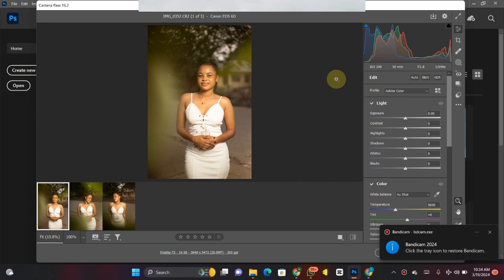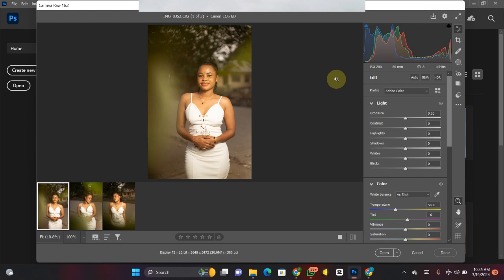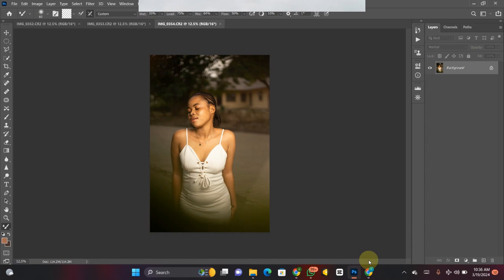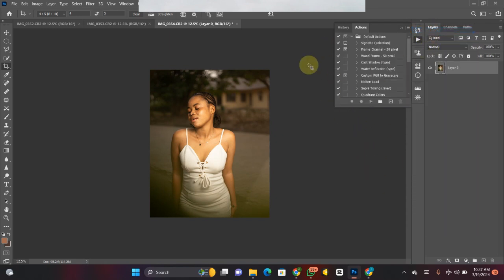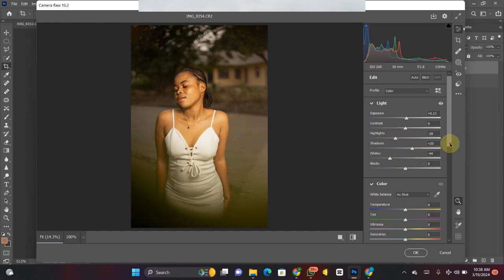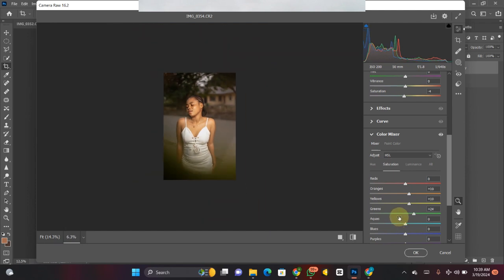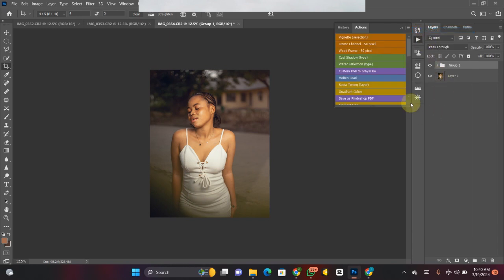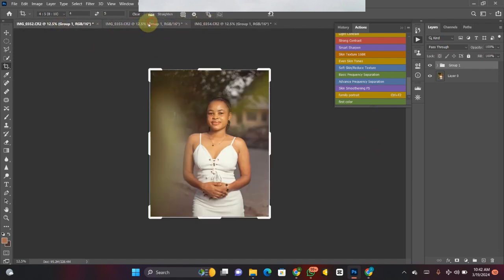How to Create and use Actions for Color Grading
!Hurray!

i will show how to create actions for color grading from scratch